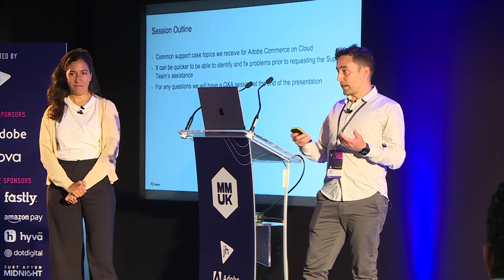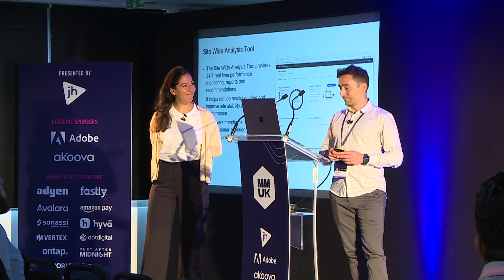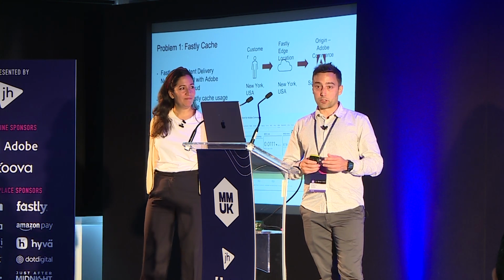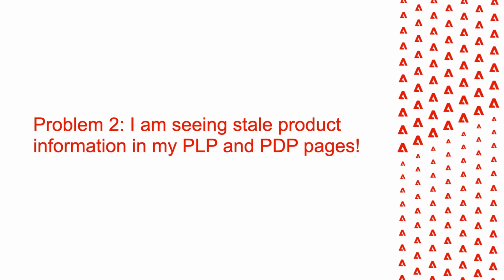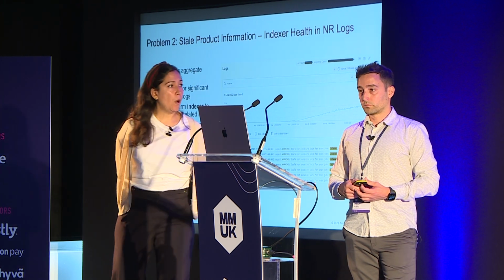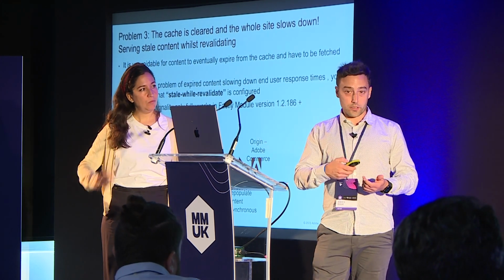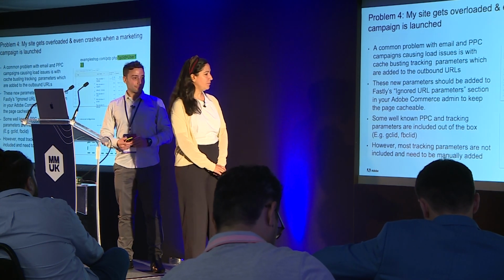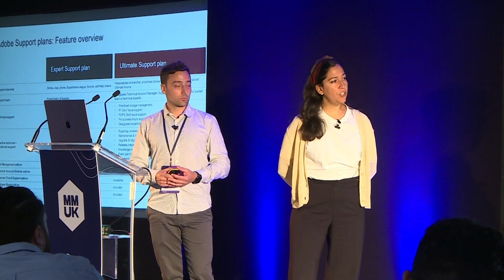Elena Martinez and Roberto Rubino | Adobe | How To Debug Common Site Issues With Self-Service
Recorded at Meet Magento UK 2023, at The Mermaid, on July 17th 2023

In today's e-commerce world, fixing your support issues rapidly is of the essence. Time is money after all. Self-service support is one of the key components in modern times. With the use of Adobe Commerce insights dashboards and observation tooling, we will guide you in making the right decision to mitigate your support issues and demonstrate the top 10 most common scenarios of how to get your site in better shape.

Elena Martinez | Commerce Strategy Consultant | Adobe
Roberto Rubino | Senior Software Development Engineer | Adobe

I’m Elena Martinez and I recently joined the Customer Engineering team at Adobe as EMEA Support Manager. Previously to that I was part of the Professional Services team as Commerce Strategy Consultant since 2021, helping our customers realise their vision, and embedding their strategy and goals into the day-to-day operations.

I worked on my first Magento project back in 2009… and I immediately loved it After 10 years of experience working with Magento agencies in Italy and Ireland, I joined Adobe in 2019 and since then I’ve been working with the EMEA Customer Engineering team as Support L2 Engineer.